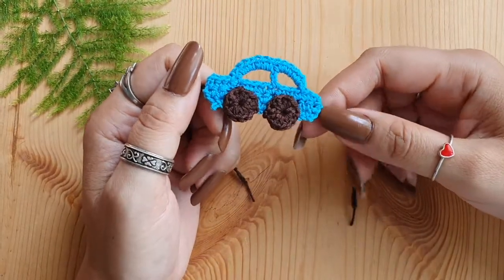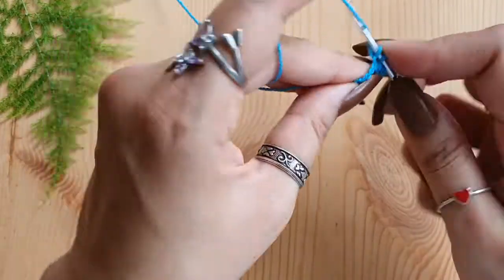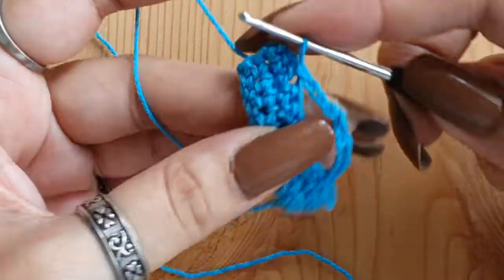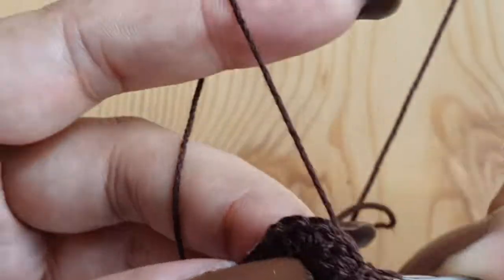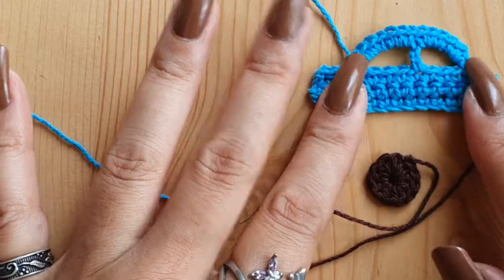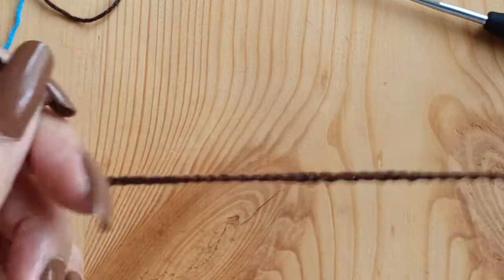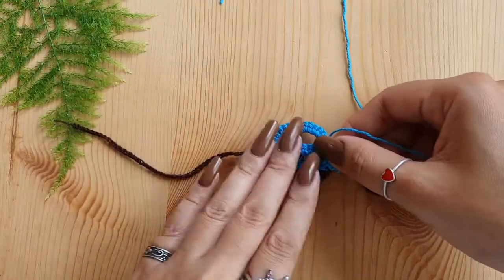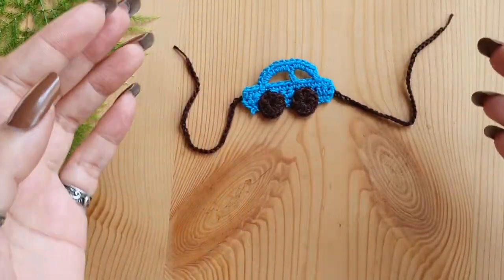Crochet tutorial for making kids rakhi in car design for beginners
Tutorial for crocheting rakhi for kids in car design. It is a simple and quick project suitable for advance beginner crocheters and intermediate crocheters.
This rakhi festival replace the shop bought raisins with handmade love.
Material needed
#10 crochet cotton thread
1.5mm crochet hook
Scissors
Tapestry needle